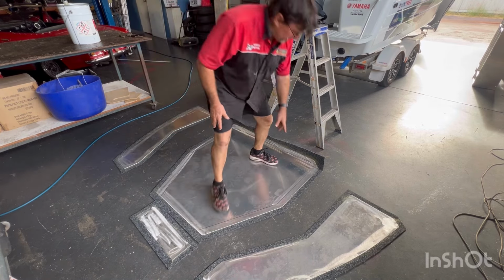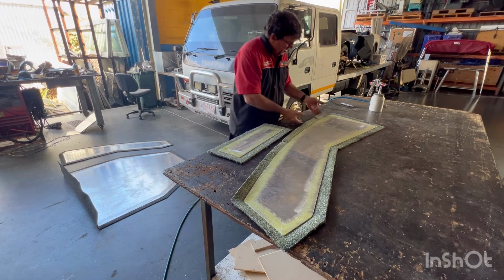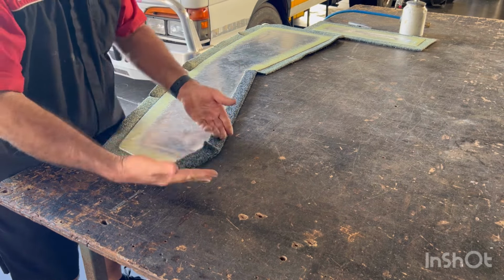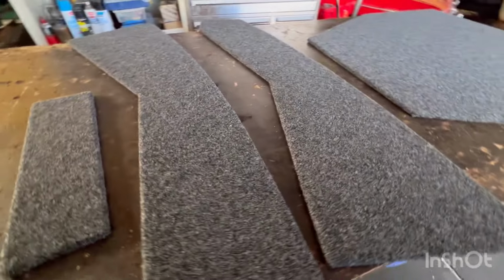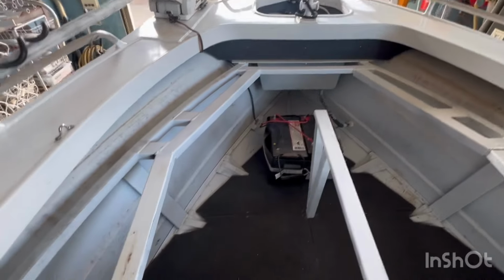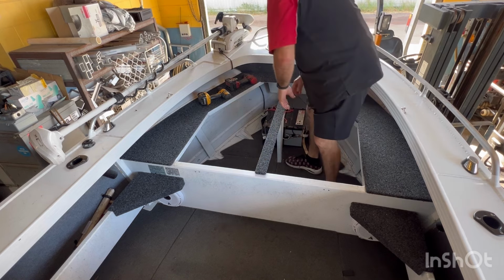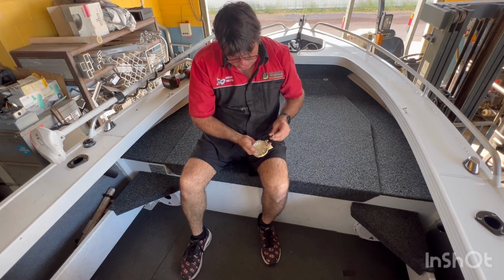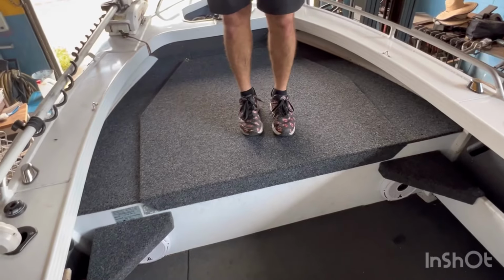Part 3 Master Class